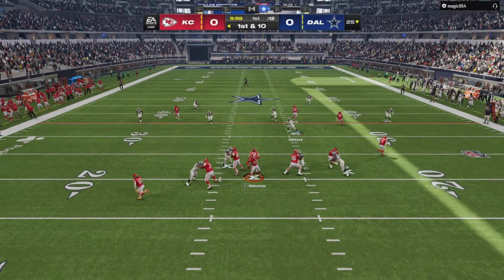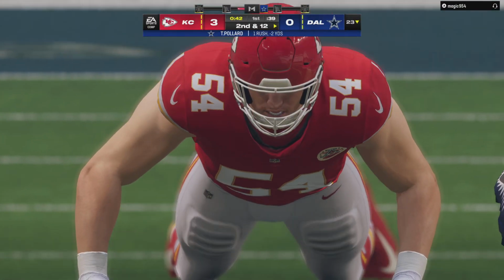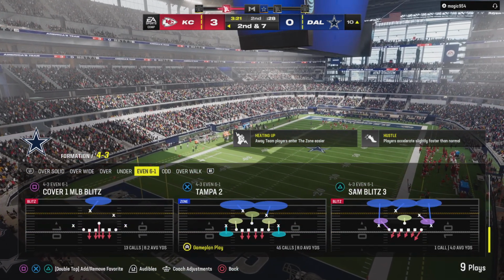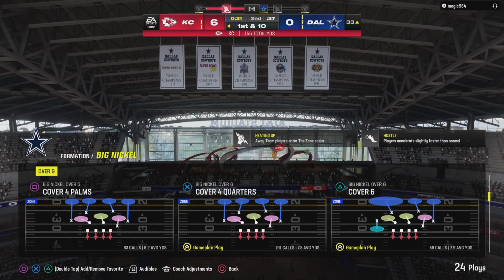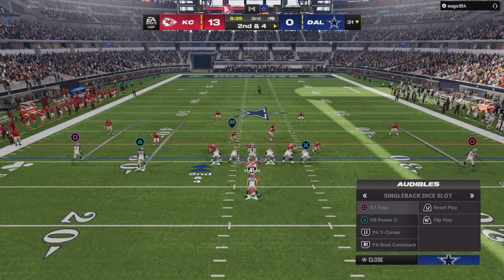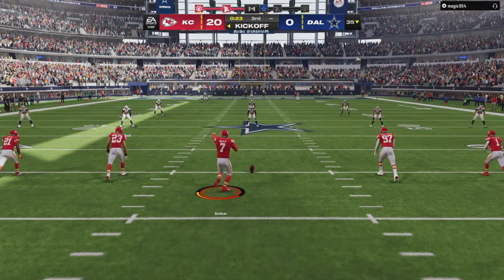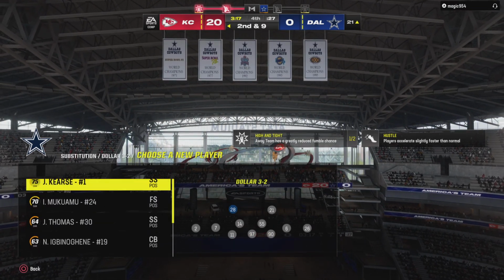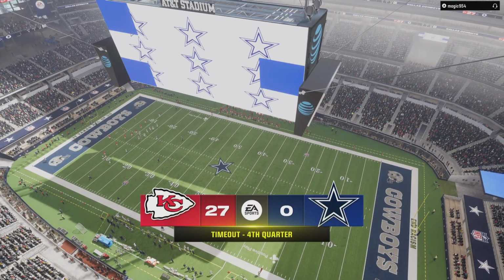Madden NFL 24_20240218205920